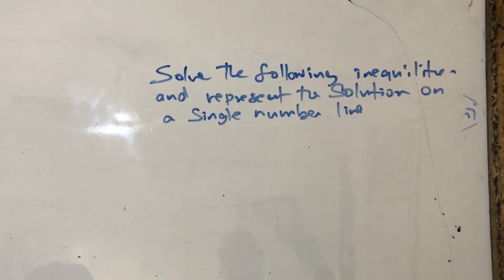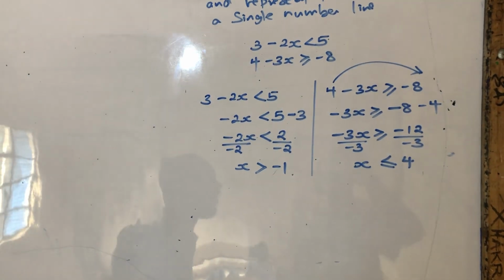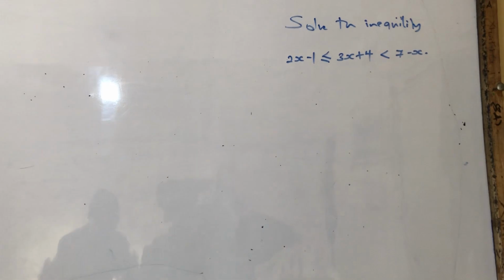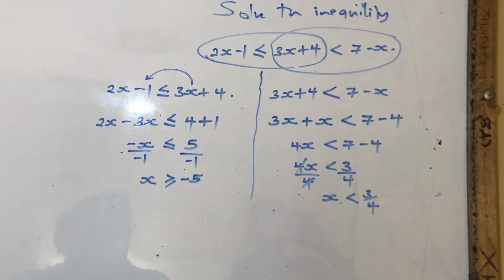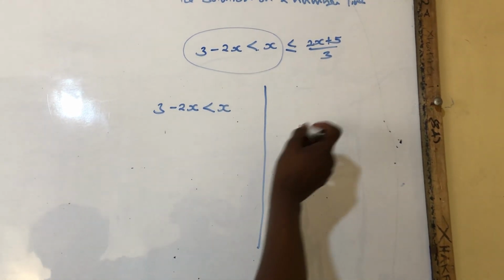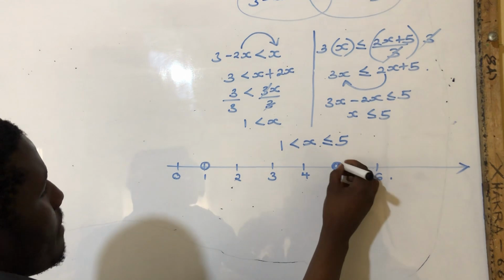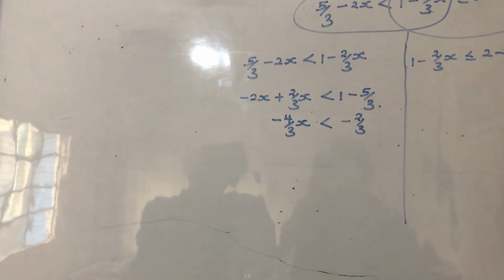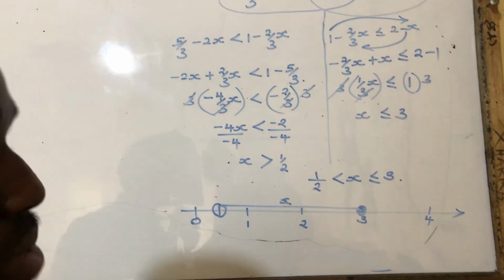LINEAR INEQUALITIES PART 2